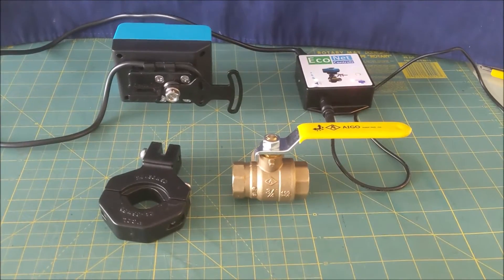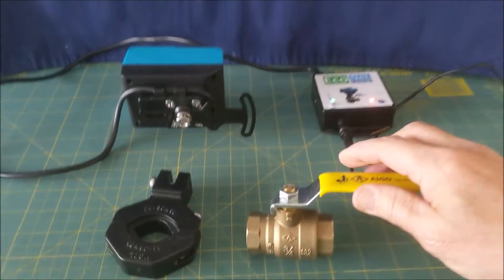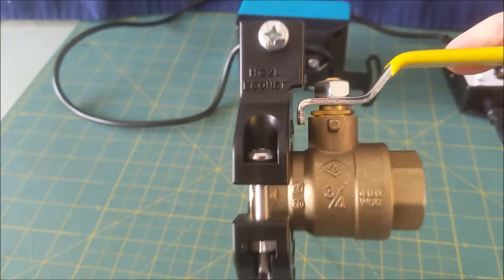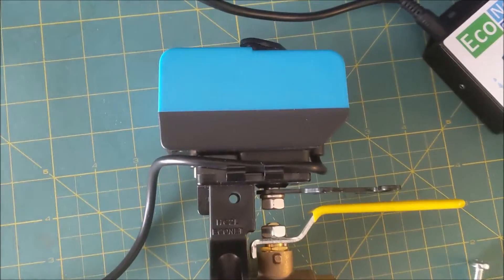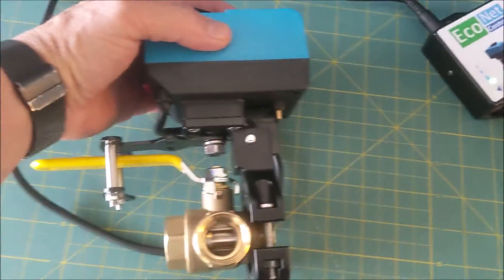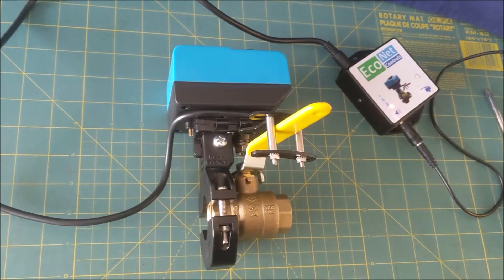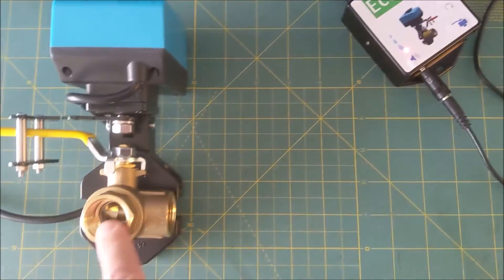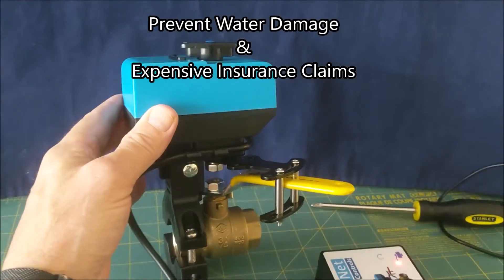Bulldog Valve Robot working on 3 Way two position Ball Valve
Mounting and test of Bulldog on 3 way valve.

Prevent Water Damage & Expensive Insurance Claims

No Plumbing Required